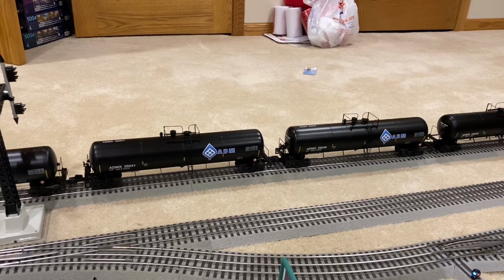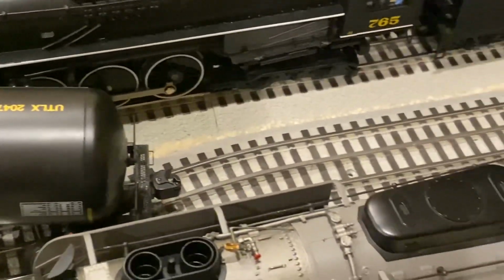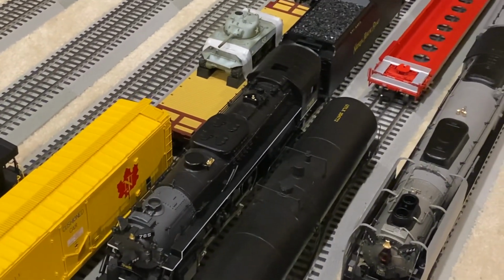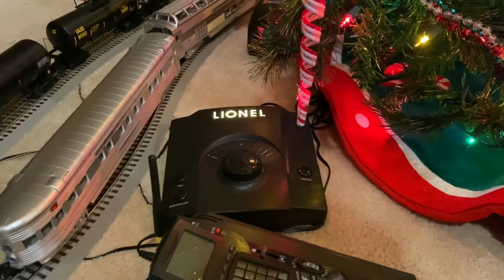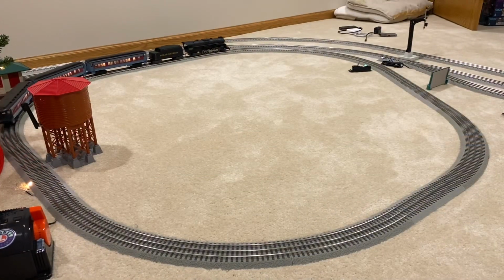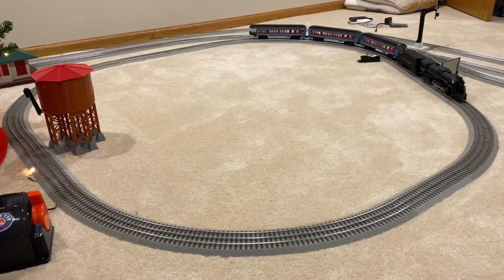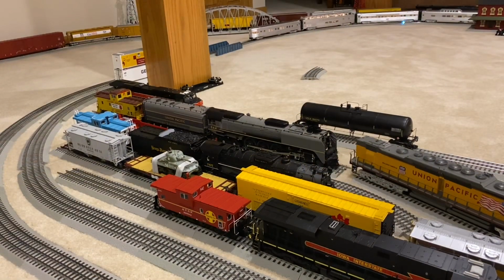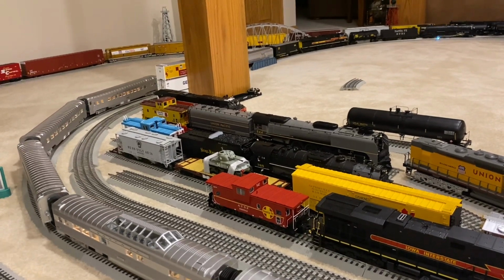Lionel Fastrack Christmas layout update/running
Copyright Jim’s Planes and Trains